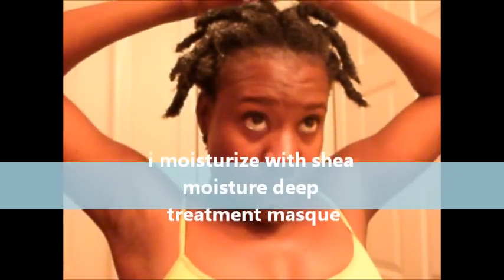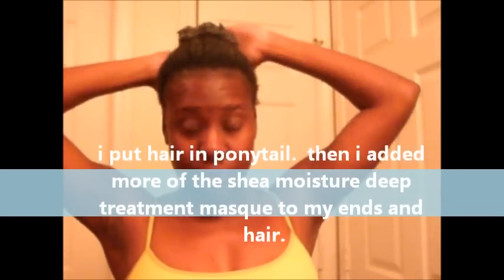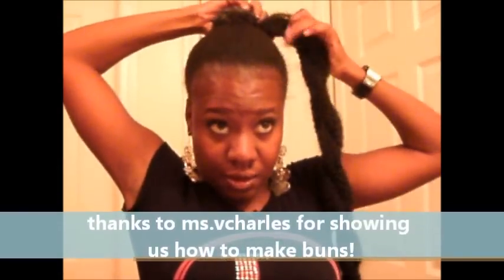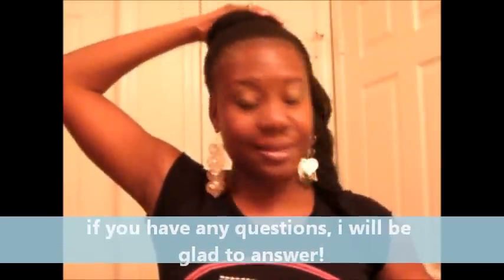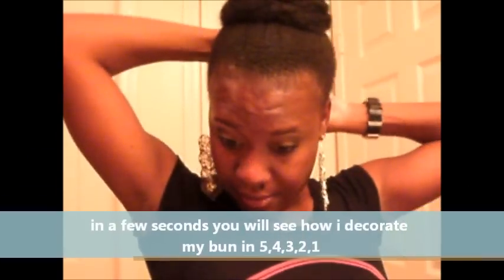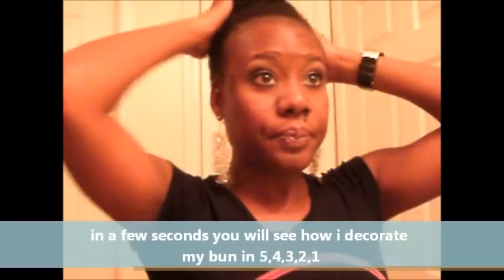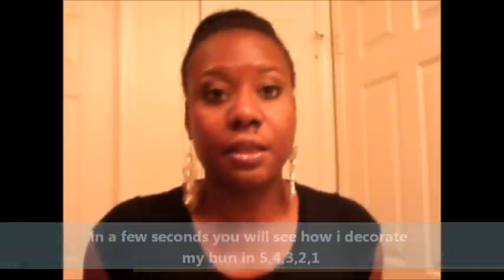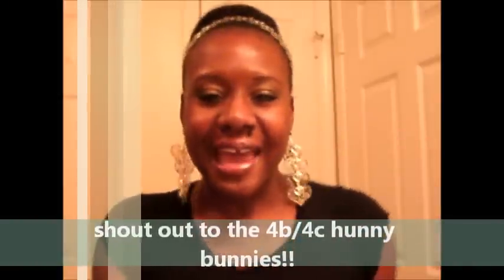4b/4c bun tutorial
hello hunny bunnies!  i am going to show you how i put my hair in a bun without using a brush or gel!  let me know if you have any questions.

I'm Kena!  The Host and Producer of "chocolateisnatural & loving it!" internet radio show!  We discuss issues that affect the natural hair community.  Every month, I feature guest speakers that talk about natural hair, health, books, self-esteem, music, acting, products, and empowerment!  Tune in the last Saturday in every month from 9am-11am CST

I'm on Instagram: chocolateisnatural

chocolateisnatural